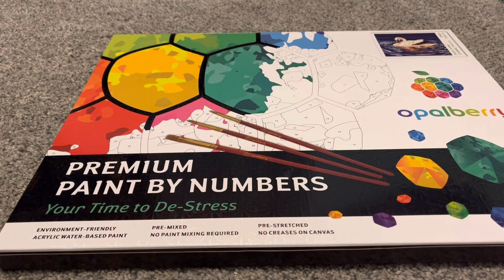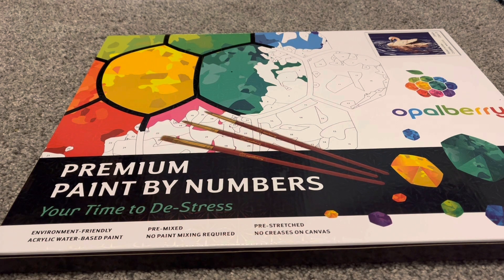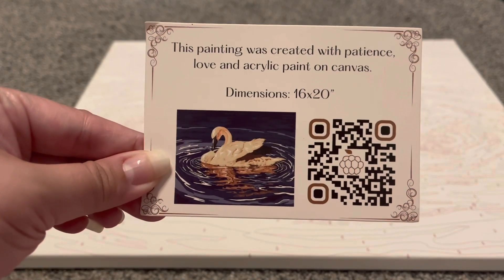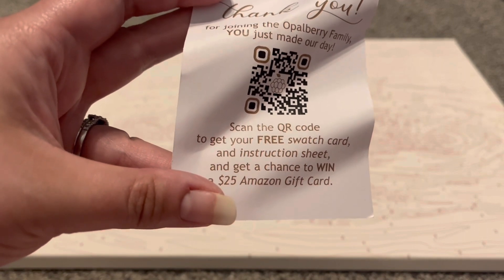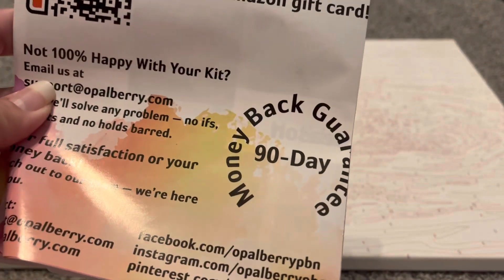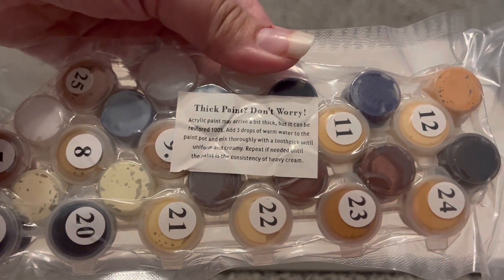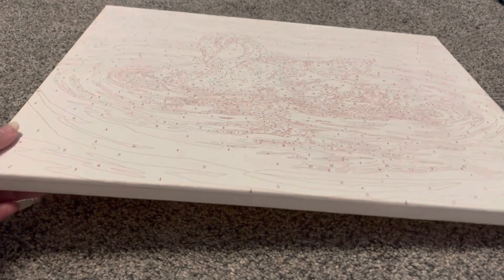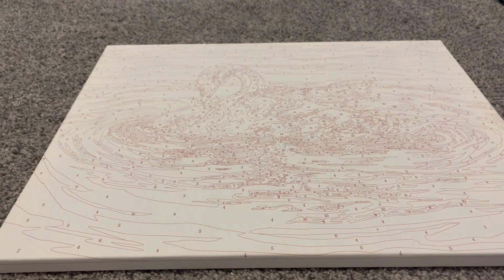Opalberry Paint by Number Unboxing!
*This product was sent to me for free by the mentioned company for review purposes! All content and opinions are my own truthful ones always!*

💎Hello and welcome to my sparkly world!💎